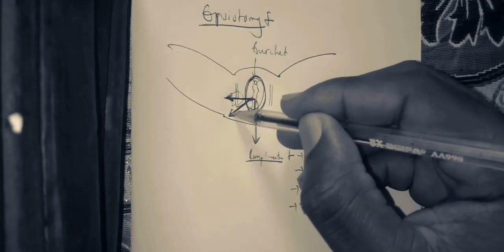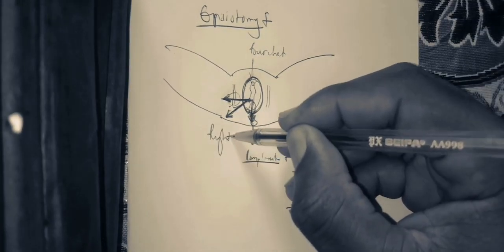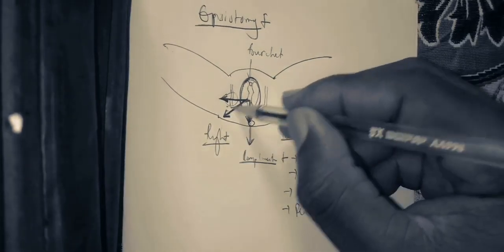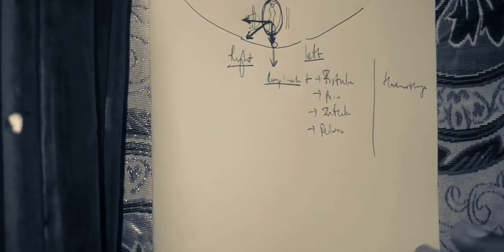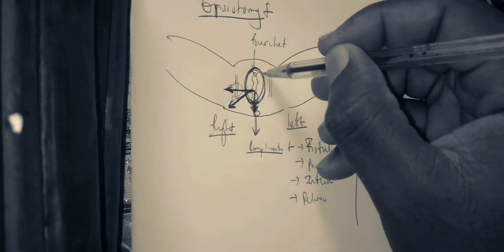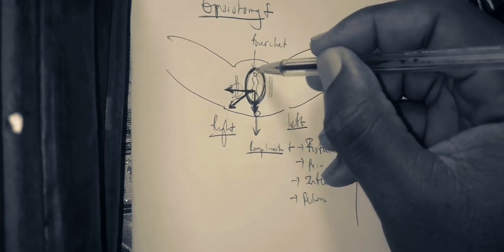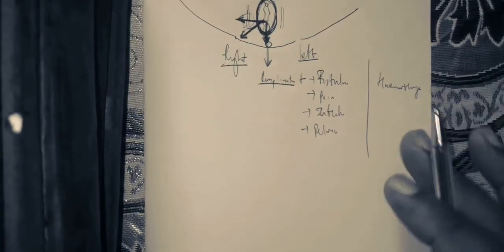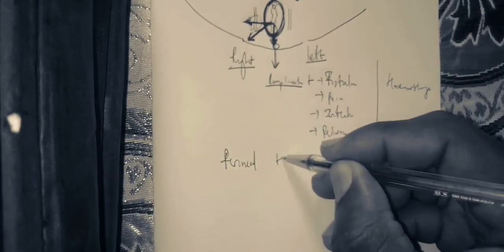SchrDbb_Episiotomy in management of second stage of labour